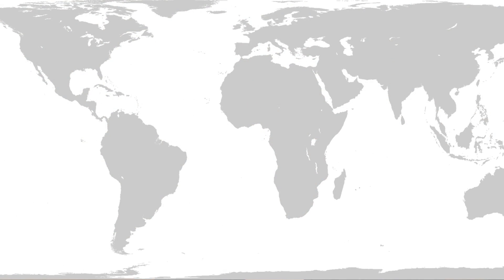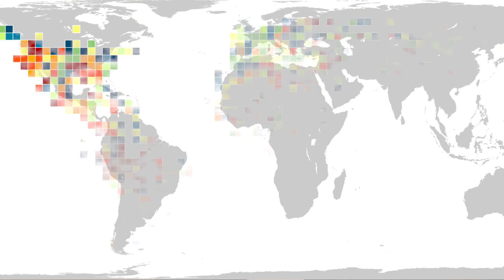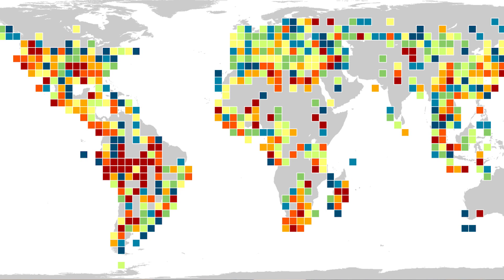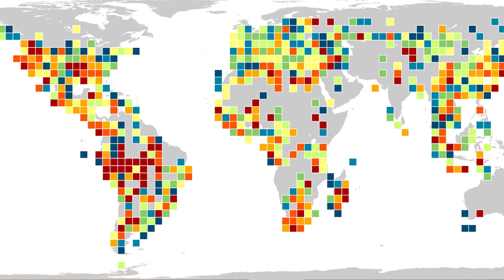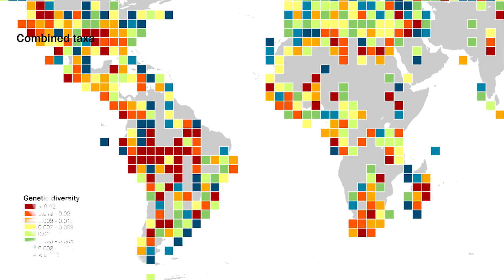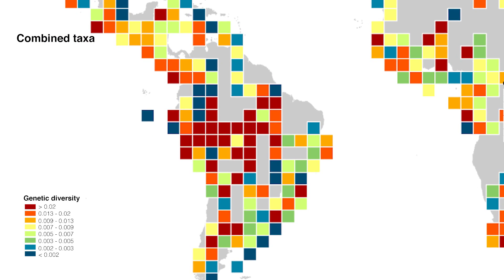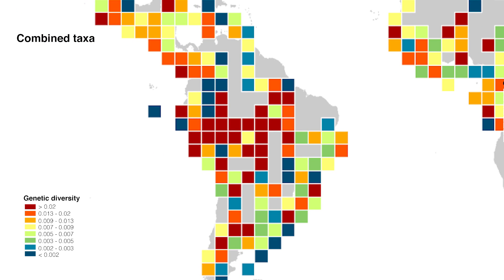An Anthropocene map of genetic diversity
Human activity has already transformed the surface of the earth, but it also seems to have reduced the amount genetic diversity within animals - Putting them at higher risk of extinction. The discovery was made by scientists from Center for Macroecology, Evolution and Climate at the University of Copenhagen, and published in Science.